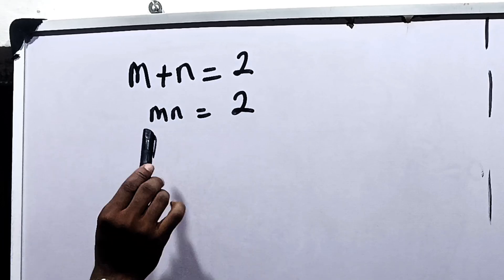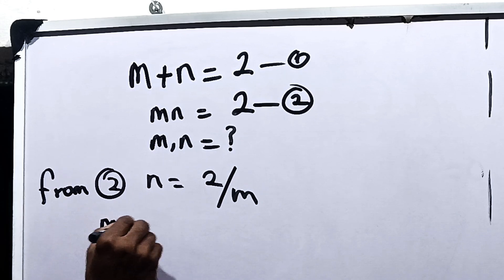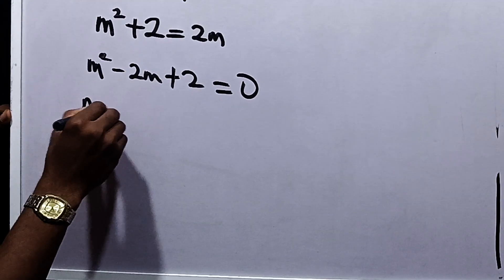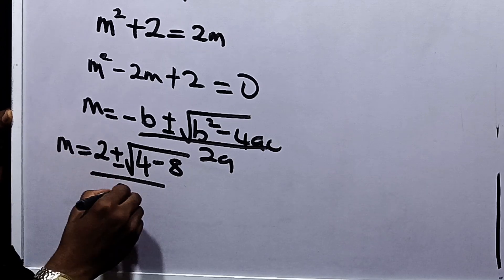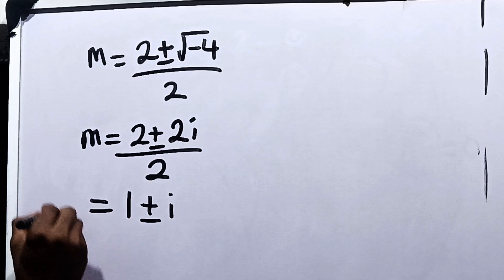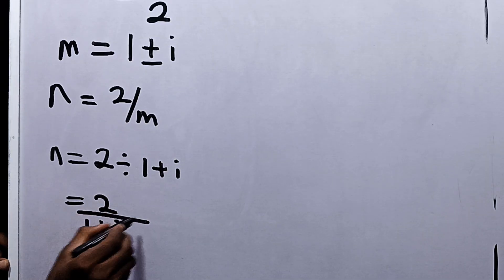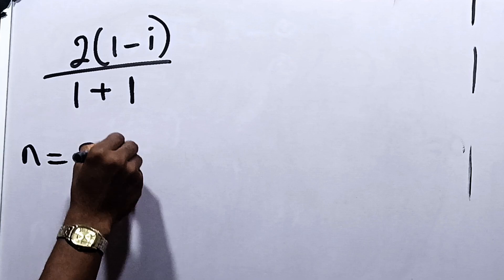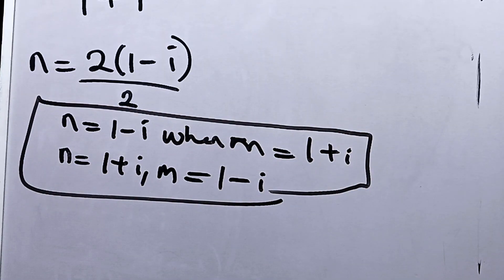Germany | Can You Solve This? | Math Olympiad